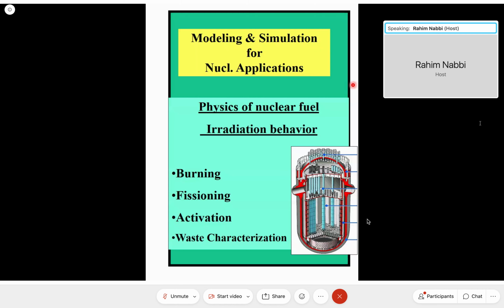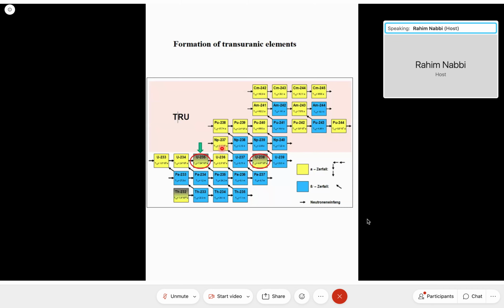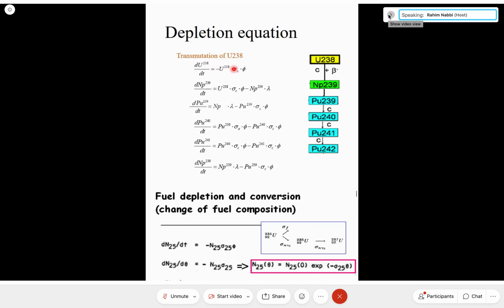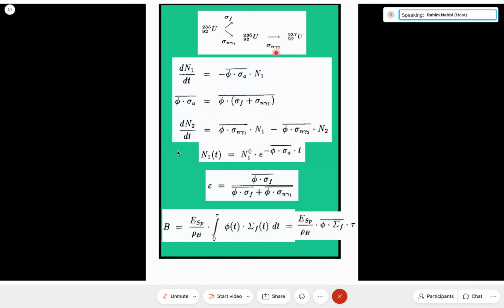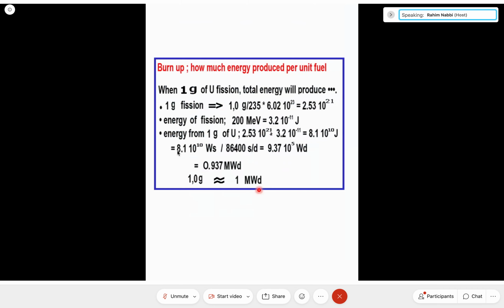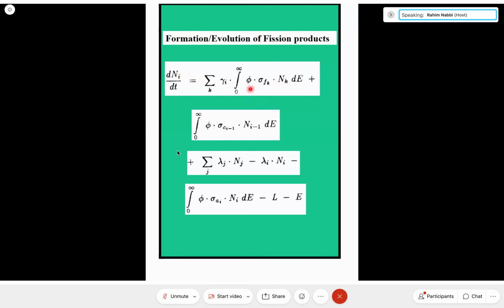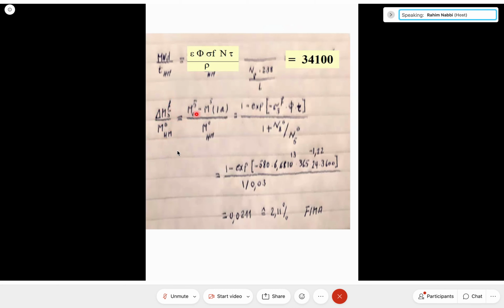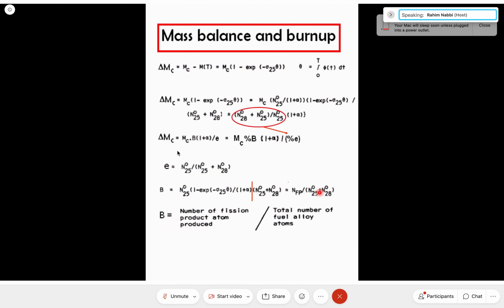simulation_1_Dec